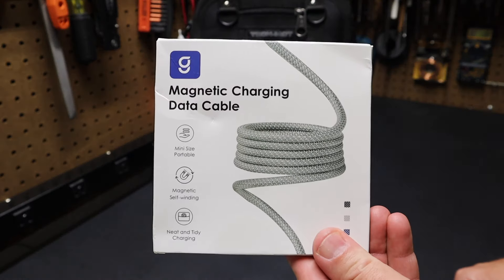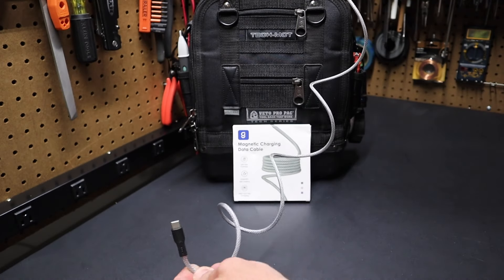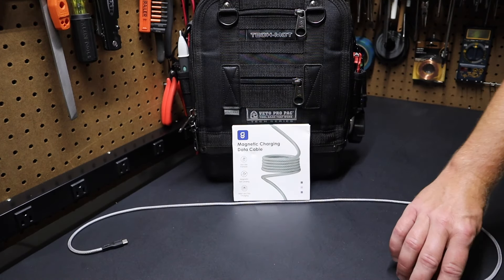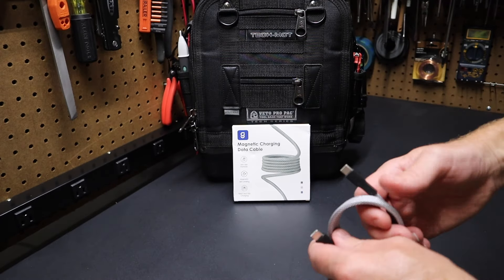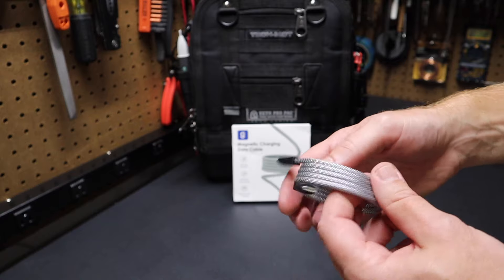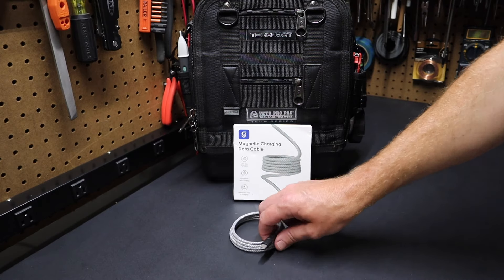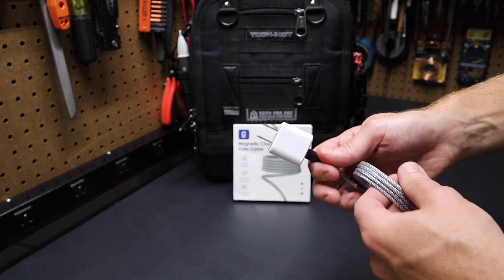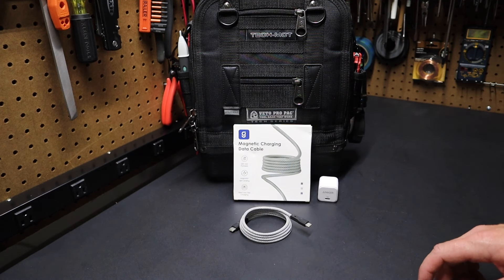Magtame Magnetic USB Cable - Like Magic?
Magtame Cable
Anker USB-C Charger